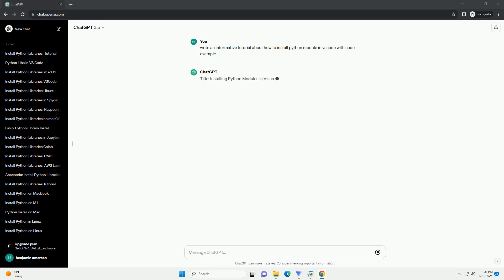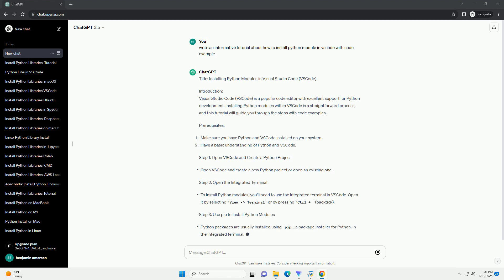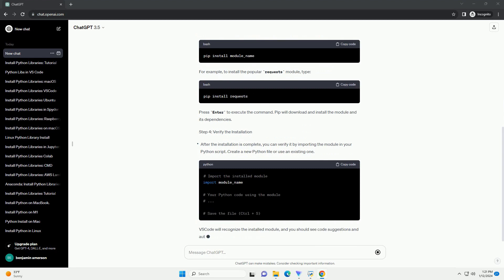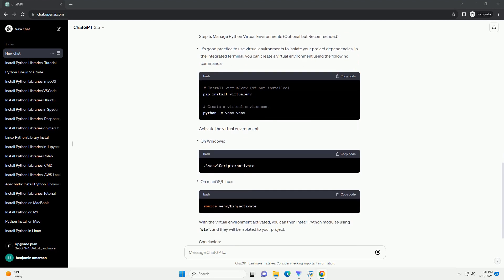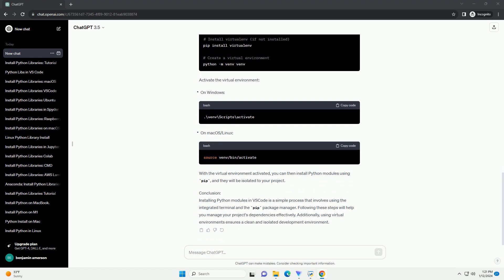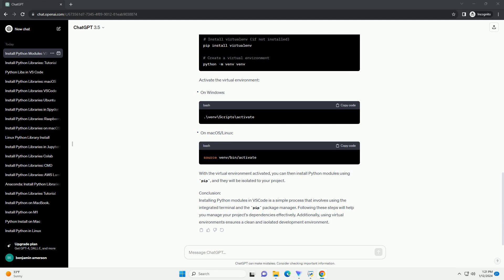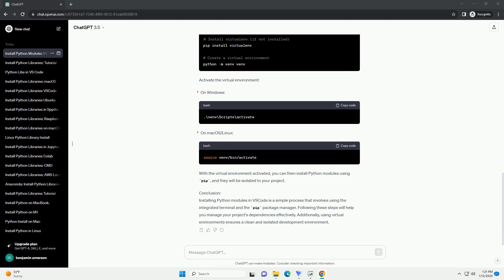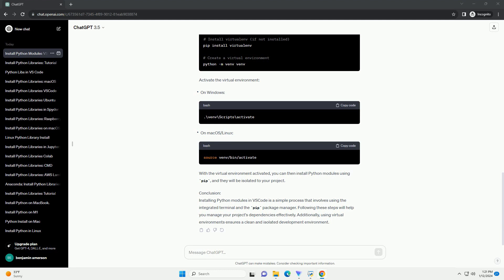how to install python module in vscode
Title: Installing Python Modules in Visual Studio Code (VSCode)
Introduction:
Visual Studio Code (VSCode) is a popular code editor with excellent support for Python development. Installing Python modules within VSCode is a straightforward process, and this tutorial will guide you through the steps with code examples.
Prerequisites:
Step 1: Open VSCode and Create a Python Project
Step 2: Open the Integrated Terminal
Step 3: Use pip to Install Python Modules
For example, to install the popular requests module, type:
Press Enter to execute the command. Pip will download and install the module and its dependencies.
VSCode will recognize the installed module, and you should see code suggestions and auto-completions as you type.
Step 5: Manage Python Virtual Environments (Optional but Recommended)
Activate the virtual environment:
With the virtual environment activated, you can then install Python modules using pip, and they will be isolated to your project.
Conclusion:
Installing Python modules in VSCode is a simple process that involves using the integrated terminal and the pip package manager. Following these steps will help you manage your project's dependencies effectively. Additionally, using virtual environments ensures a clean and isolated development environment.
ChatGPT